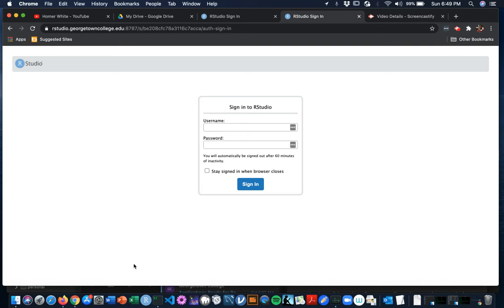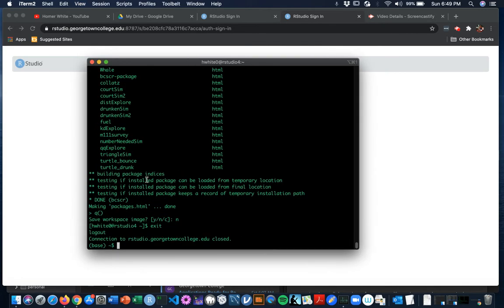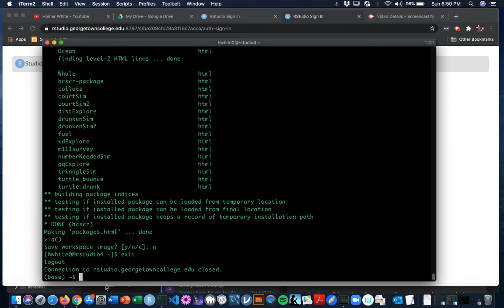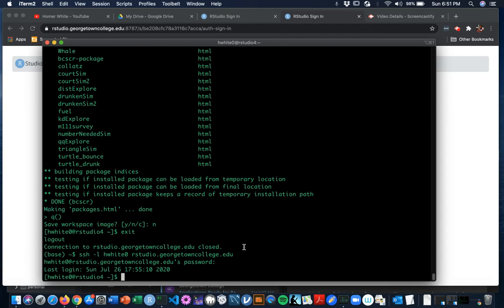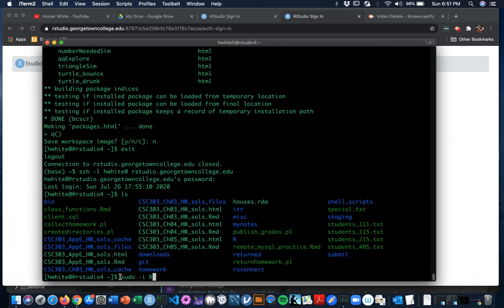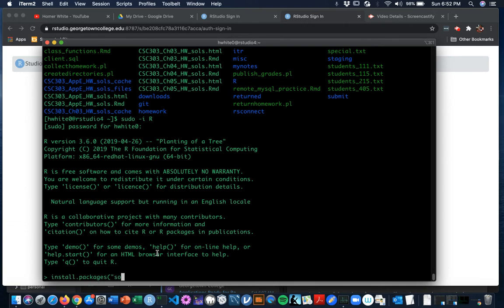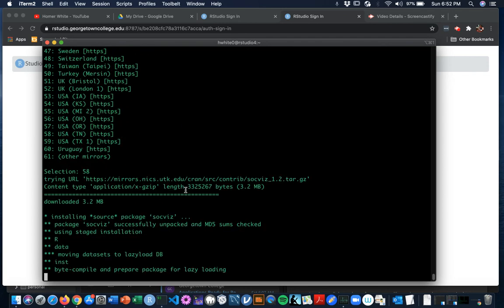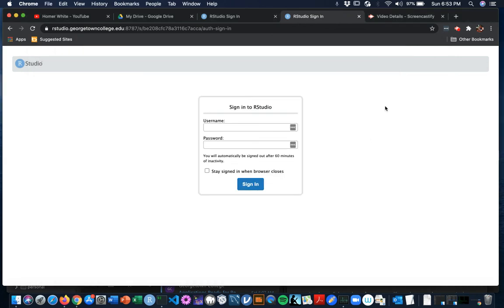Installing Packages in the System Library (R Studio Server)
Tutorial for colleagues.